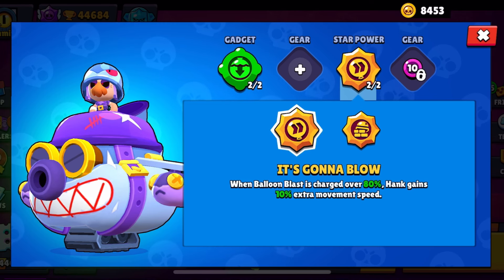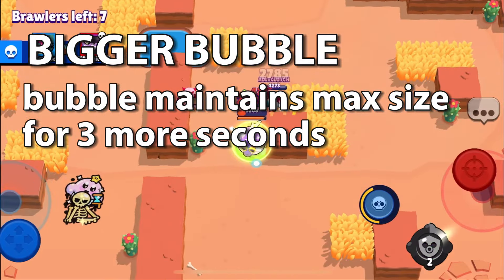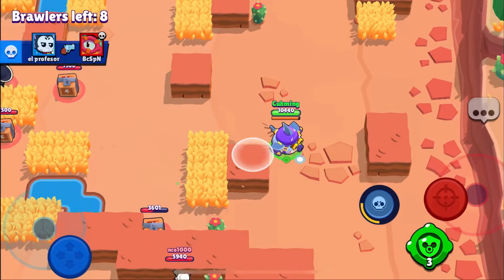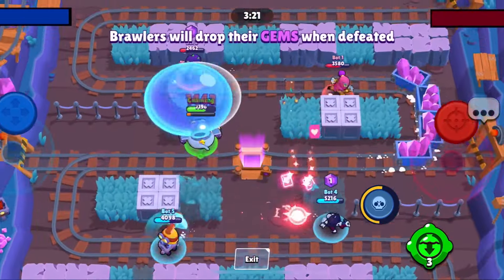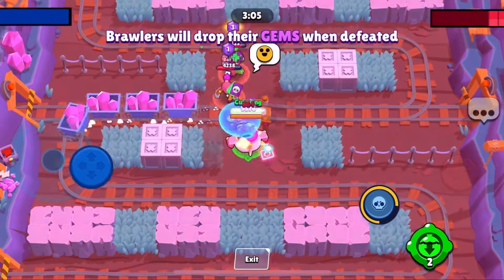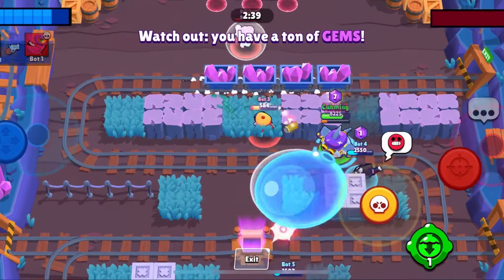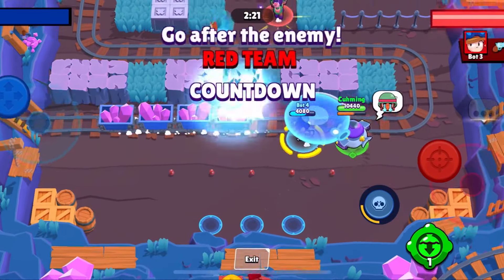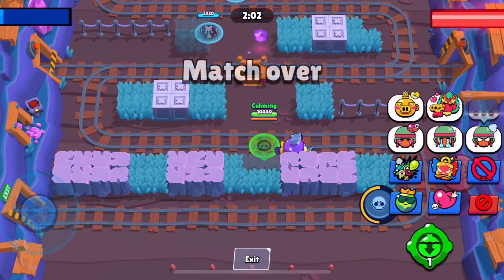I fixed hank in brawl stars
i fixed hank in brawl stars by buffing and adding abilities
i reworked hank in brawl stars and made him meta